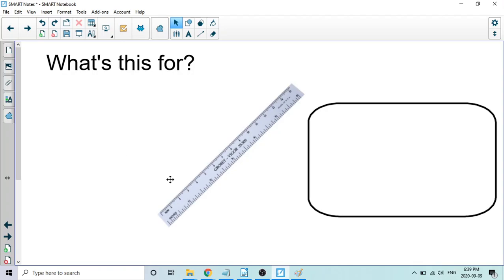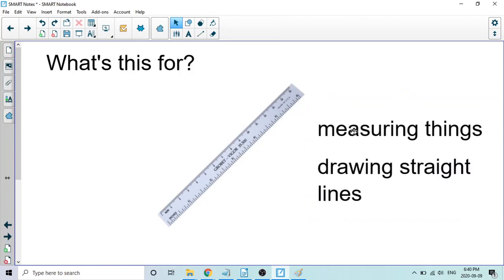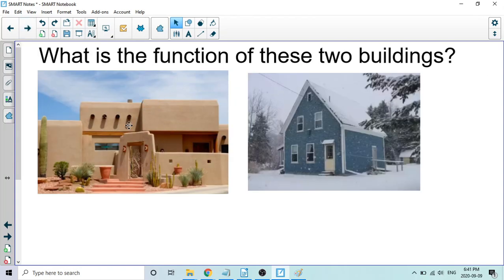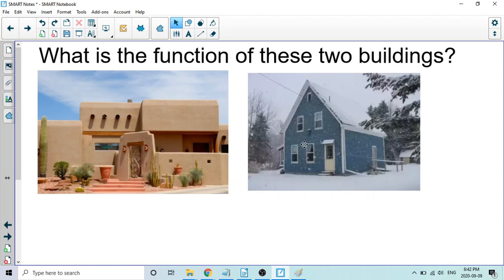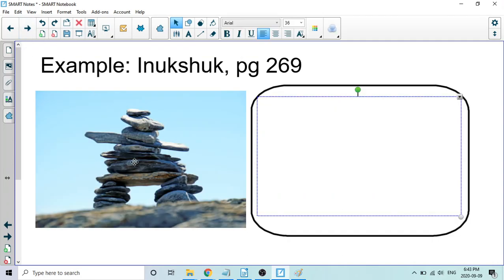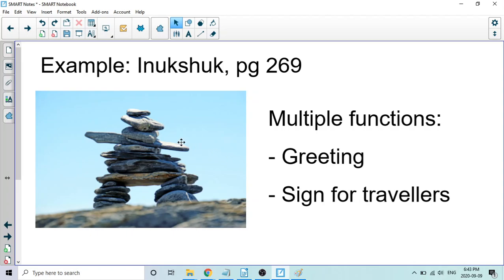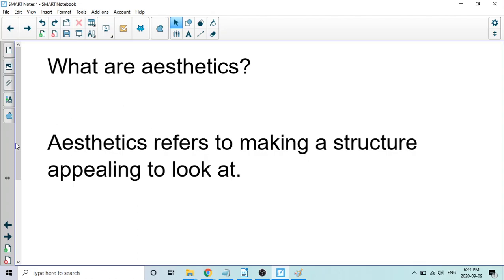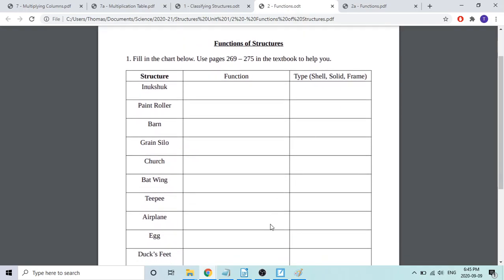Lesson 2: Functions of Structures